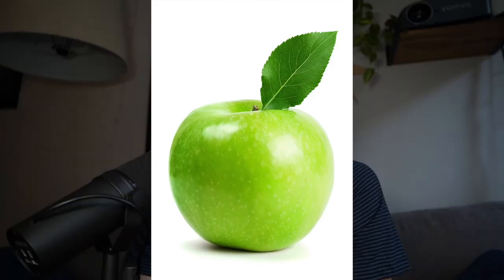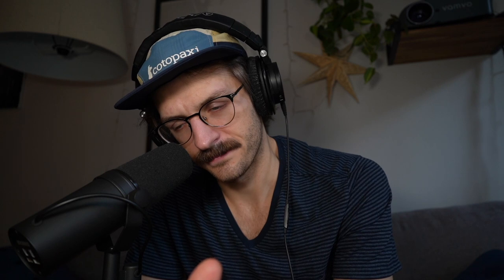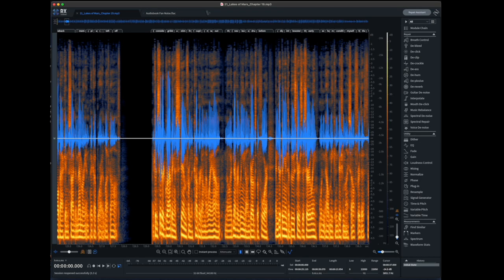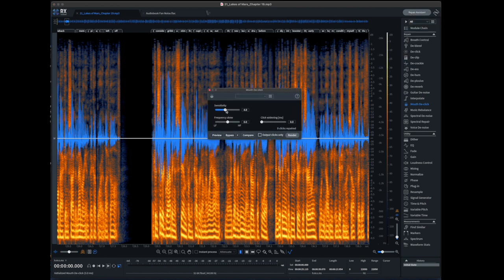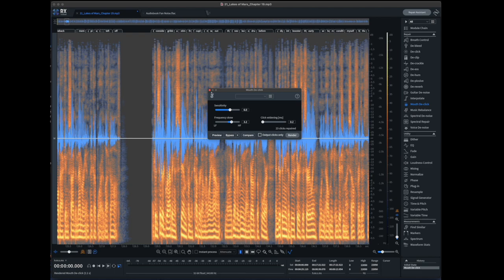Getting Rid of Mouth Clicks -- Tips for Voiceover from a Professional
Mouth Clicks, eh? Can't live with em, can't live without em. Here are some tips and ideas to reduce the clickiness of your speech, improve the quality of your VO recordings, and generally make your life better. (as far as this niche is concerned.)

⭐️Youtube SuperThanks (above^^^)
⭐️Become a "Booth Buddy!"